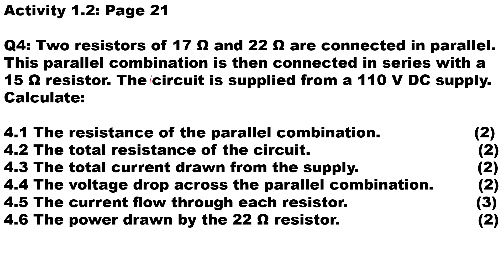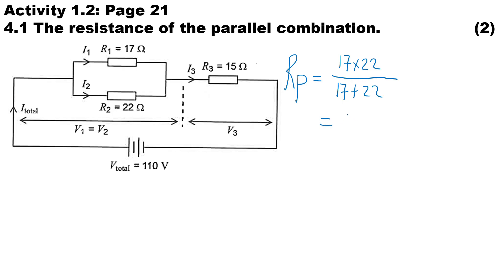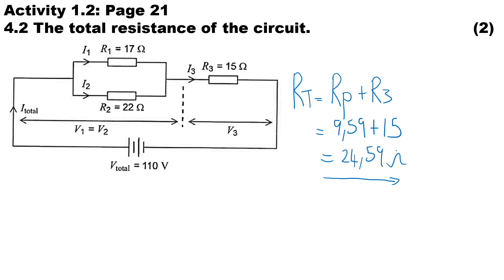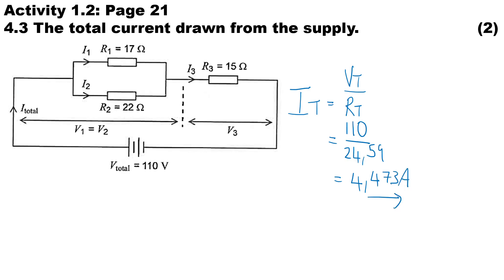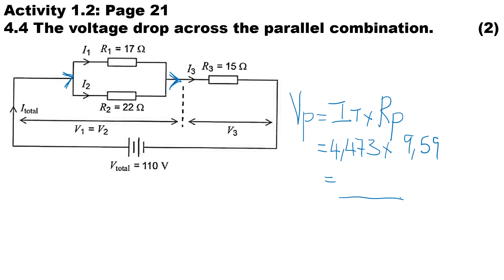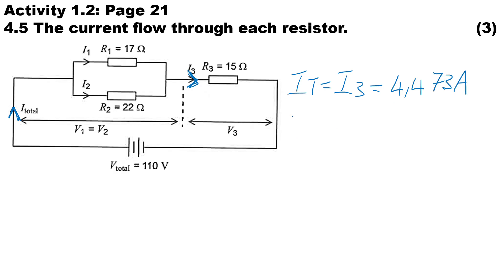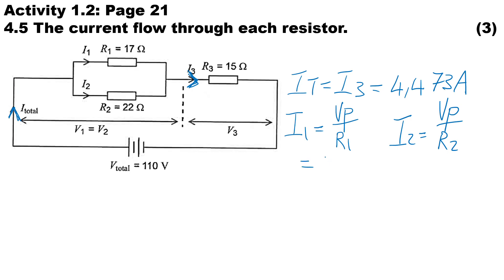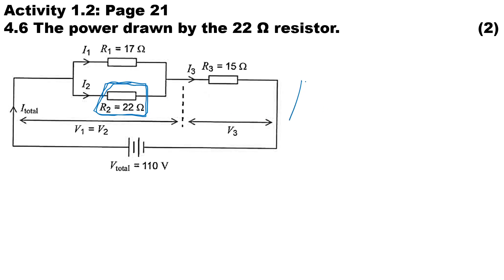Activity 1.2 Question 4 - N4 Electrotechnics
Q4: Two resistors of 17 Ω and 22 Ω are connected in parallel. This parallel combination is then connected in series with a 15 Ω resistor. The circuit is supplied from a 110 V DC supply. Calculate:

4.1 The resistance of the parallel combination.                         (2)
4.2 The total resistance of the circuit.                                          (2)
4.3 The total current is drawn from the supply.                           (2)
4.4 The voltage drop across the parallel combination.              (2)
4.5 The current ﬂow through each resistor.                                  (3)
4.6 The power is drawn by the 22 Ω resistor.                                (2)